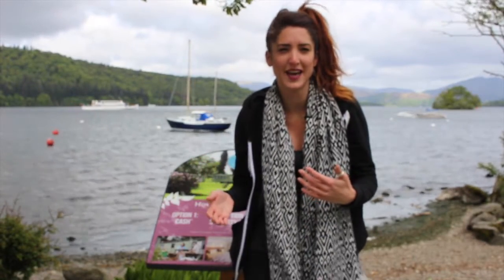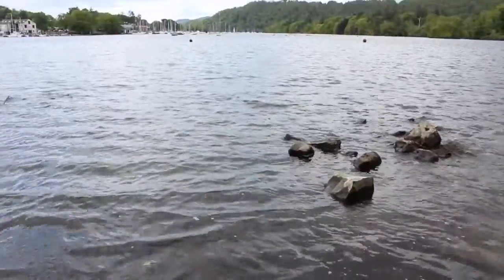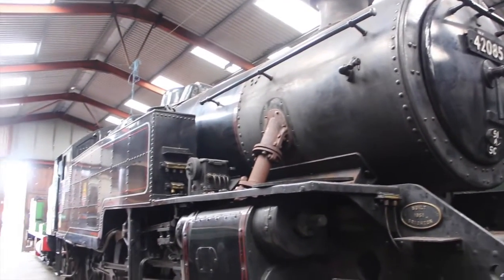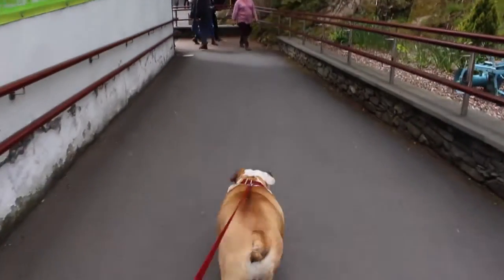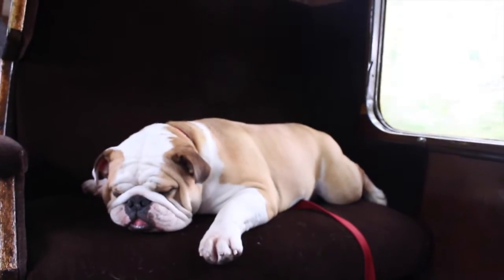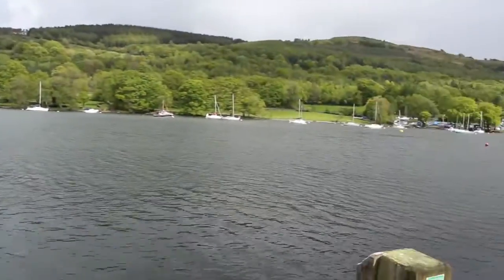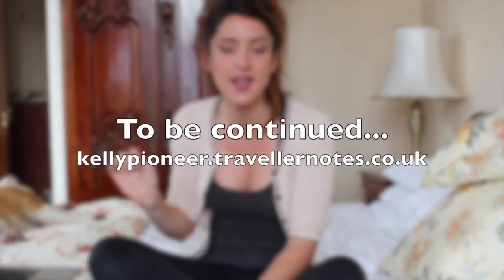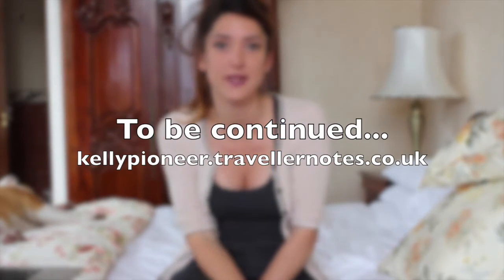Road Trip of a Lifetime - Part 2 - THE LAKE DISTRICT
Here's the second instalment of our cross country road trip. Find out what we got up to when we FINALLY got to the Lake District.